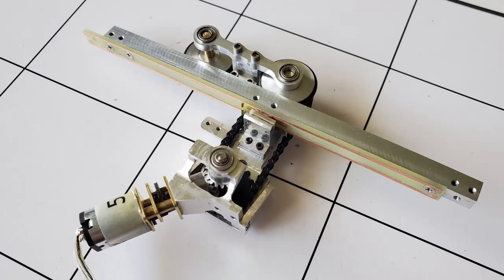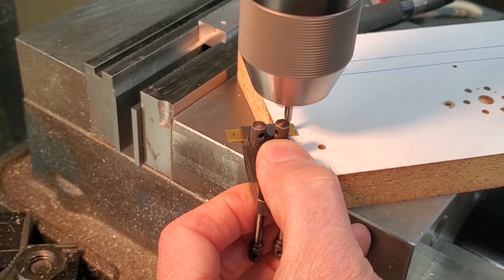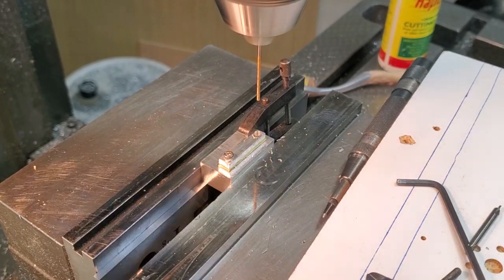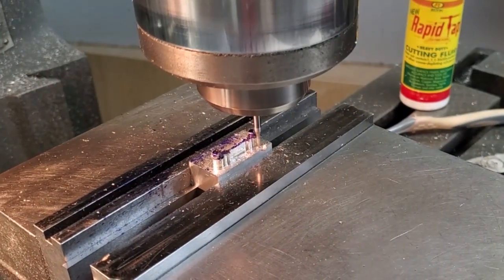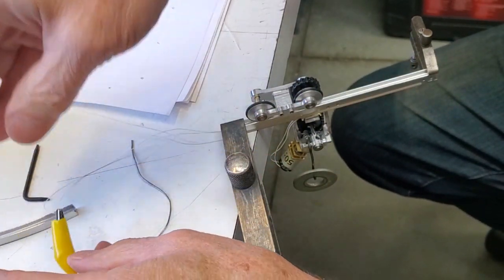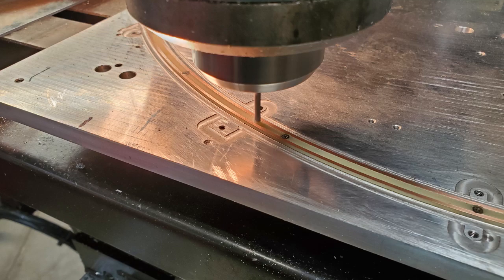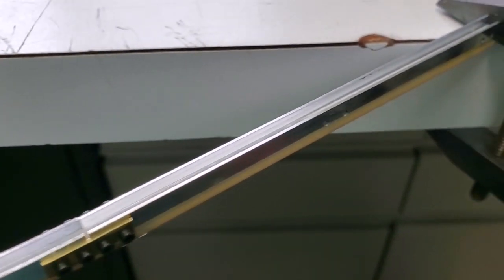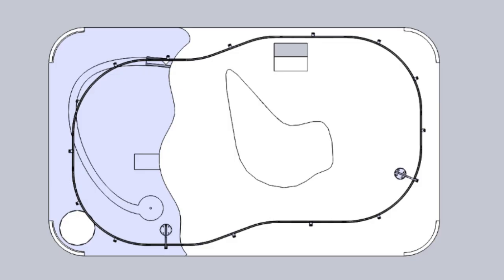Suspended Trolley in N Scale, #3 "Wide Brushes"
From dangling wires to actual brushes is a big step. IT WORKS!

Showing how the brushes are made, and the first test on a decent length of track. N Scale Suspended Train here we come - confident that it's going to work. One of the most important concept verification steps of the whole project - this is big.